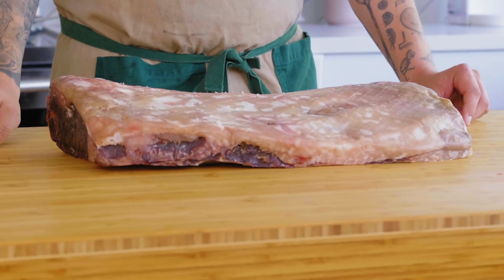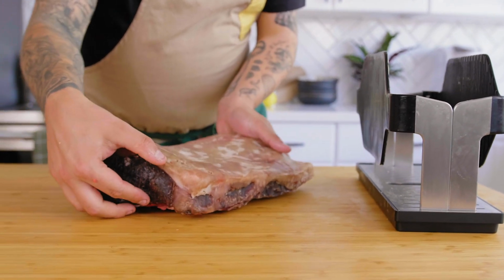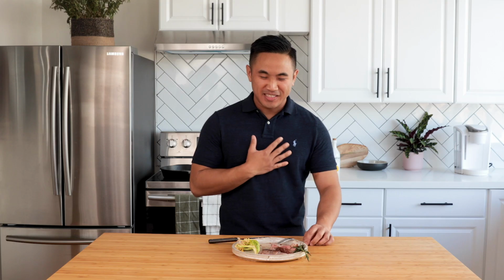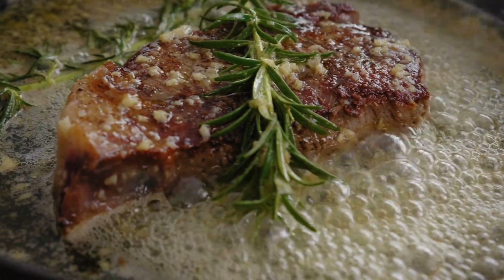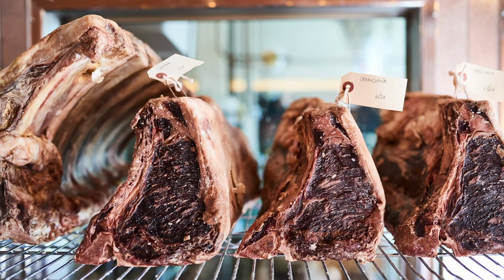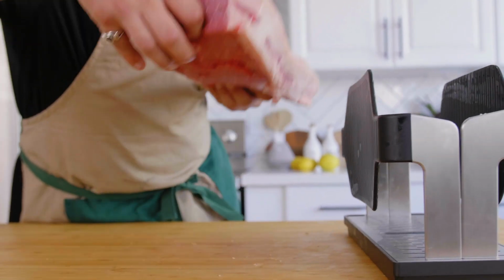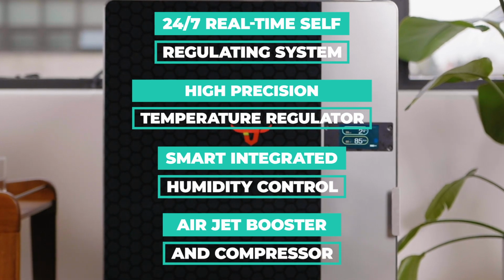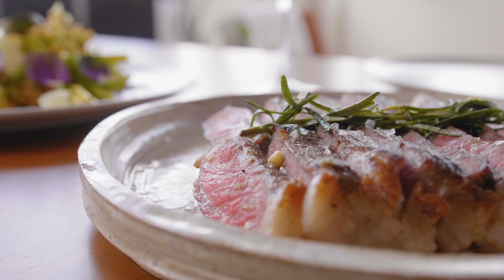Introducing Primo Ager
Primo Ager is the world’s most advanced professional-grade dry aging system for your home. It’s fully automated, so you don’t have to worry about babysitting your steaks. Finally, you can have high-end, steakhouse quality, premium dry-aged meat at home, without the hassle or risk.